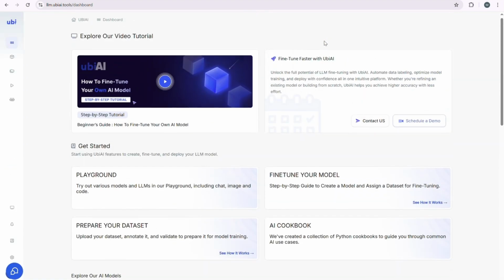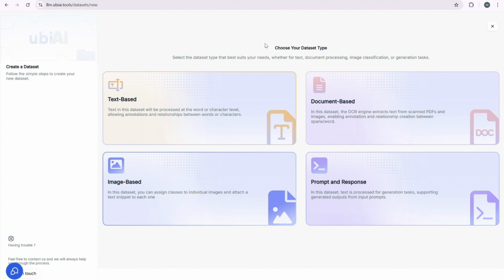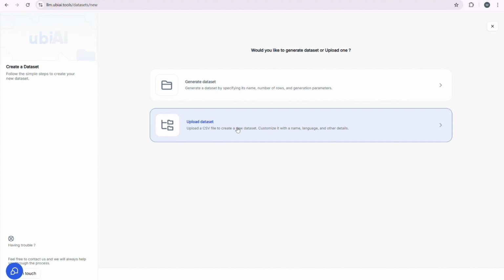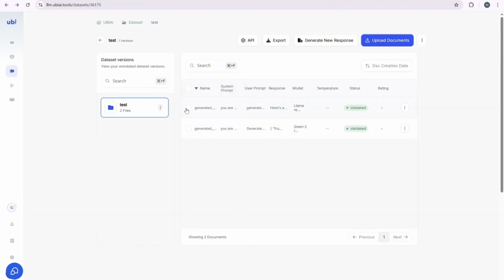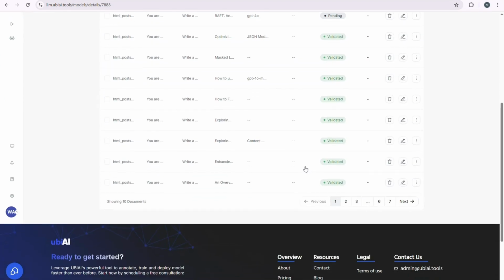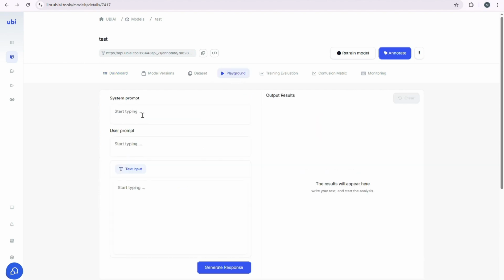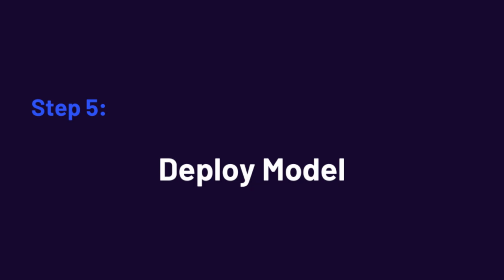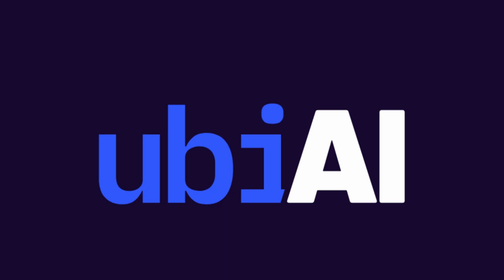Fine Tune & Deploy Custom AI Models in Minutes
In this step-by-step tutorial, you'll learn how to build, fine-tune, and deploy custom AI models effortlessly—no extensive coding required!

What You’ll Learn:
✅ Setting up and managing your datasets
✅ Fine-tuning AI models for various applications
✅ Evaluating performance with built-in metrics
✅ Deploying models with API integration

UBAI is designed for both beginners and experts, making AI model training more accessible than ever. Whether you're working with text, images, or documents, this guide will help you unlock the full potential of UBAI.

👉 Watch now and start building your own AI models today!